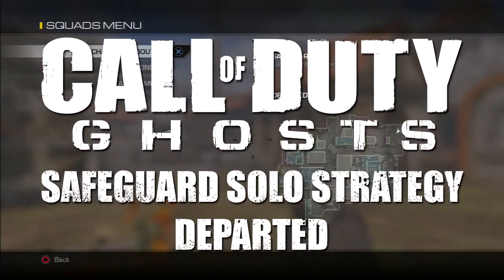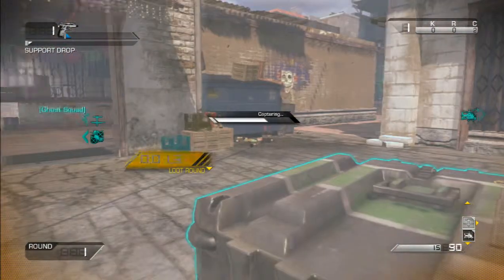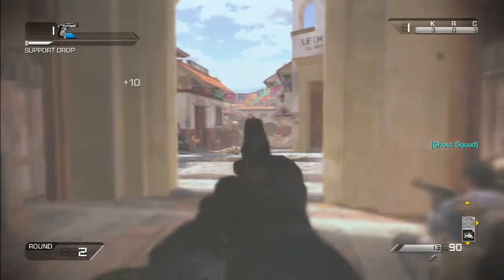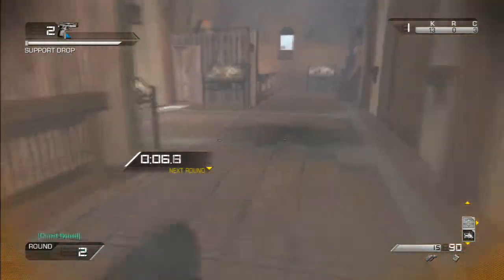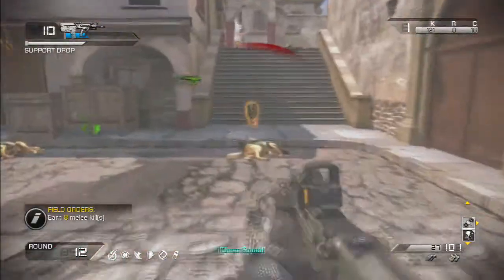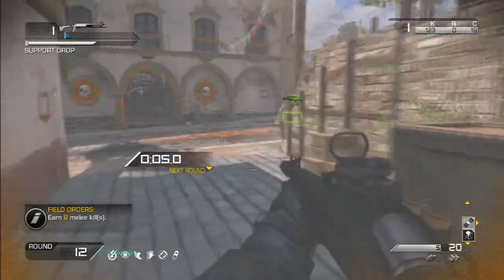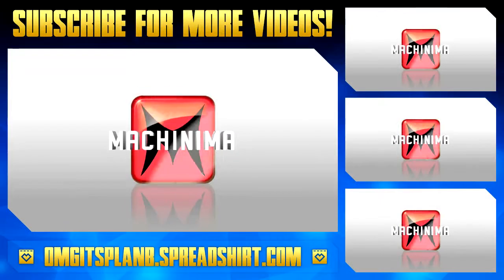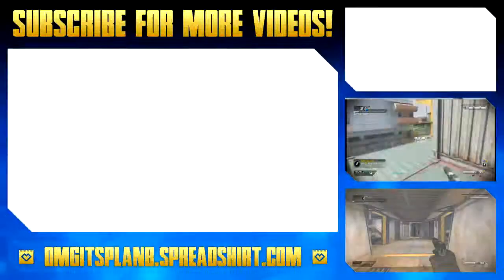Safeguard Solo Strategy: Ep. 24 - Departed [COD: Ghosts]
I post Call of Duty: Zombies, Call of Duty: Ghosts, Photoshop Speed Arts and much more. Take a look around my channel for more content!

Artist:
Track:

Want to become a Machinima Partner and earn money from your videos?

Thank you for your support! Rating my videos and
leaving a comment is always appreciated!